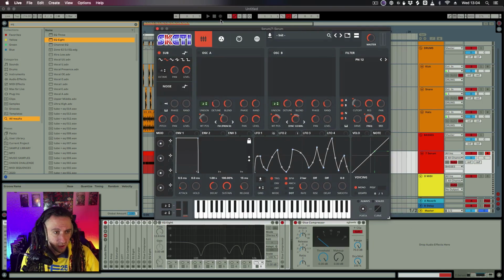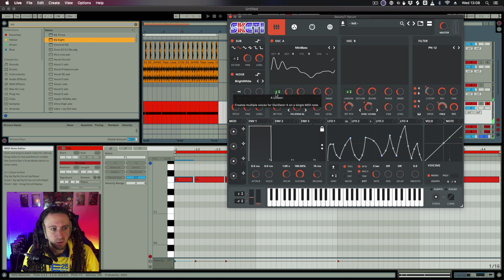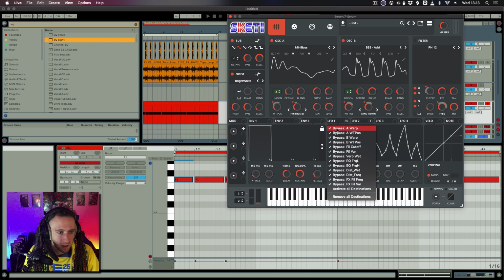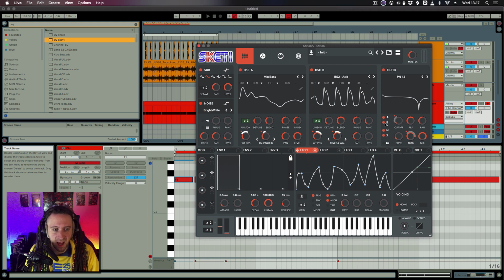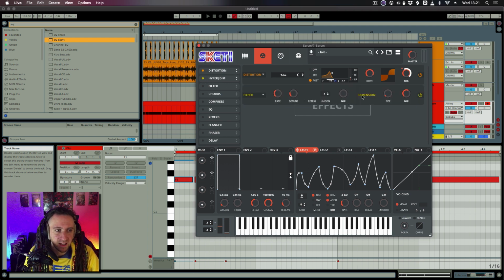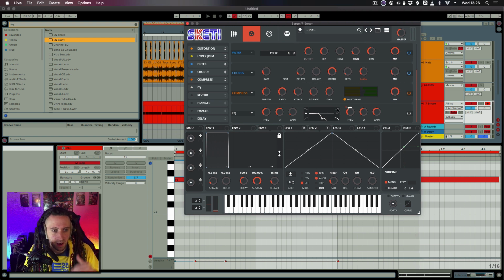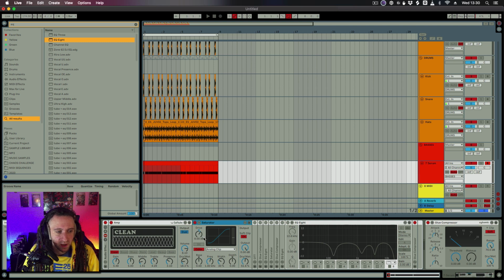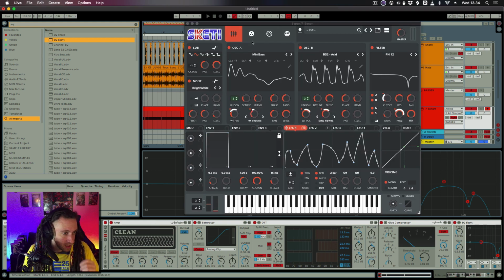The BASICS of Neurofunk Reese Bass Sound Design in SERUM!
This tutorial looks at the basics of how to make evolving neurofunk reese style basses in Serum and Ableton Live.